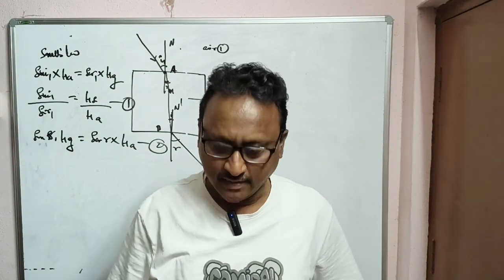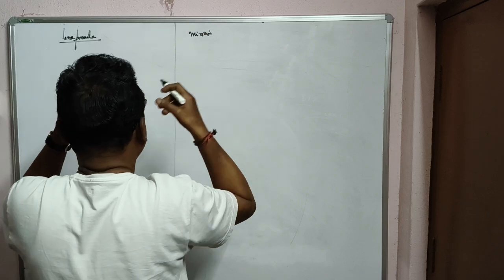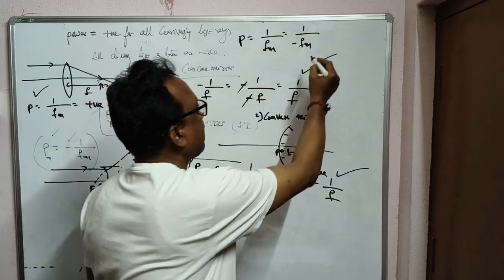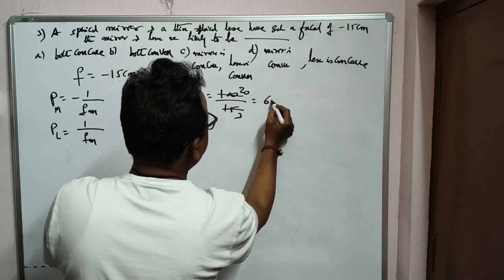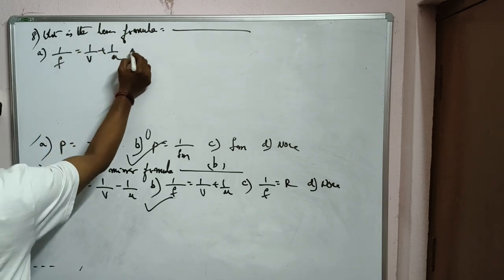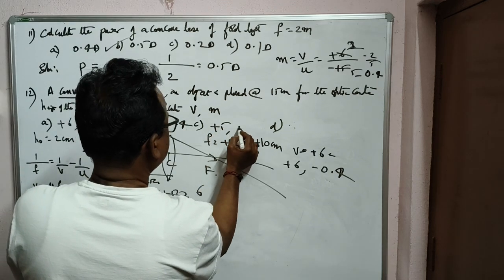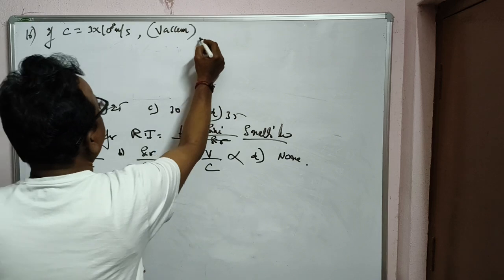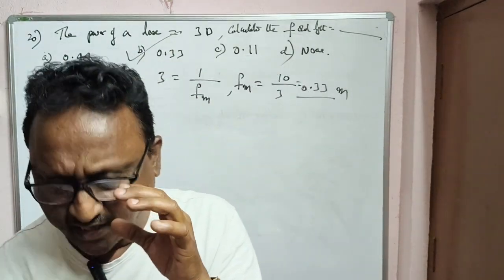30 Days Free Polycet-2025 Coaching|| Physics ||Light - Reflection and Refraction||Problems Part-2 EM